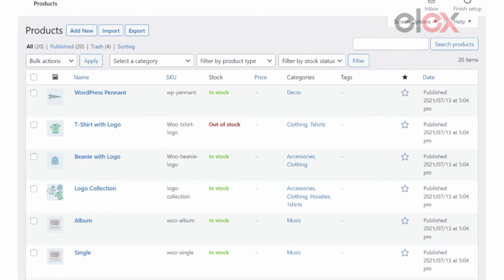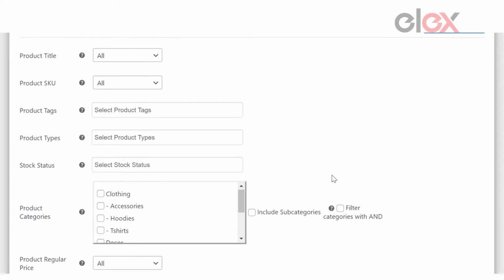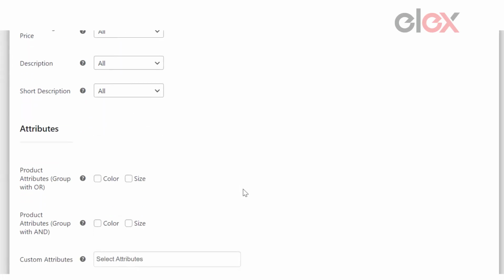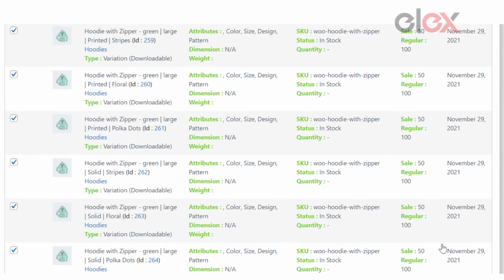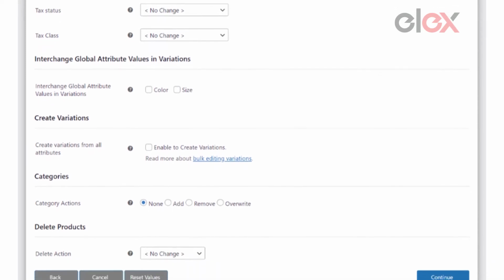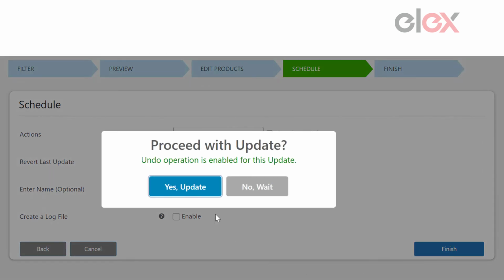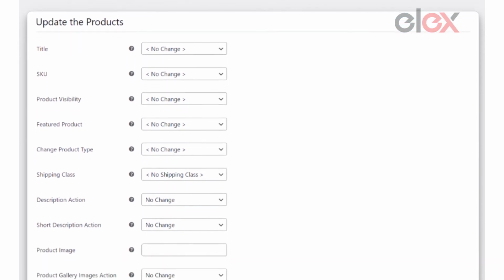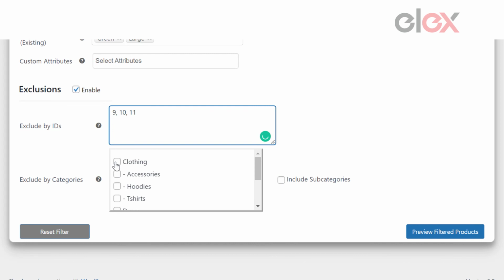How to Selectively Filter Products for Bulk Edit on WooCommerce | Easily Bulk Edit Specific Products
⚡This video is an updated tutorial on "How to Selectively Filter Products" using the "ELEX Bulk Edit Products, Prices & Attributes for WooCommerce" plugin.

One of the customizations that every shop owner looks in a WooCommerce bulk edit plugin is to filter only selective products for editing.
Even though you may be able to filter your products for bulk editing using the default WooCommerce bulk editing settings, it is short of useful options that you can easily get in a more functional solution like "ELEX Bulk Edit Products, Prices & Attributes for WooCommerce" plugin.

⚡To explore complete features of the plugin, check out the product

⚡You can also read product documentation for a step-by-step explanation of all the features of the plugin

⚡Other WooCommerce Pricing Plugins from ELEX:
1. For offering Dynamic Pricing and Discounts, check out
2. For Role-based Pricing, Wholesale Pricing, or Product Catalog, check out

⚡For more amazing extensions for your e-commerce store, go explore our plugin archive